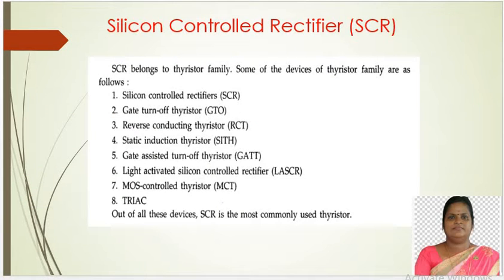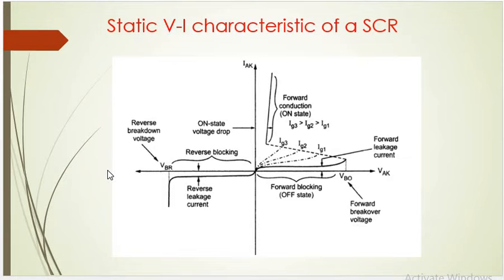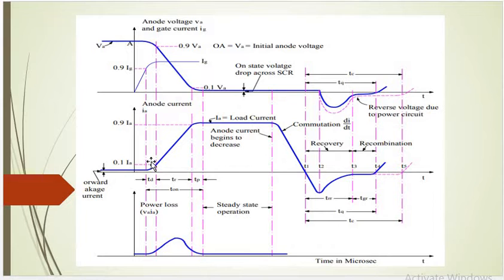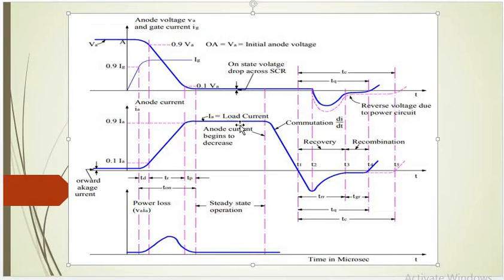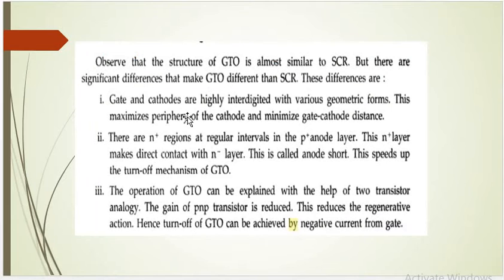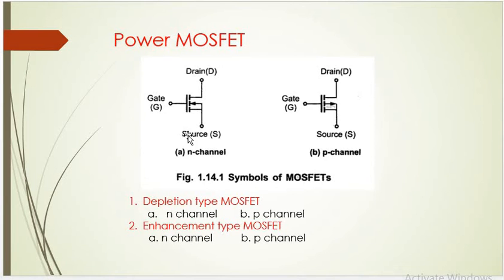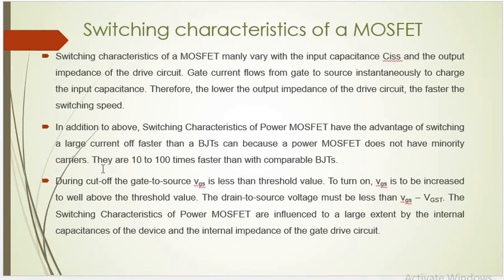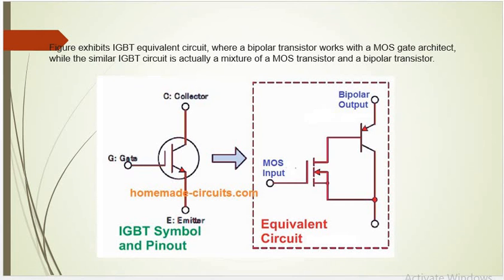MR3392 ELECTRICAL DRIVES AND ACTUATORS PART-2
MR3392  ELECTRICAL DRIVES AND ACTUATORS BY G.BALAMBIGAI,AP/EEE